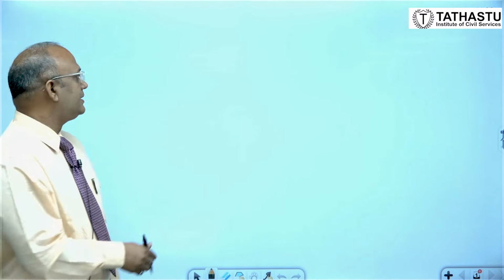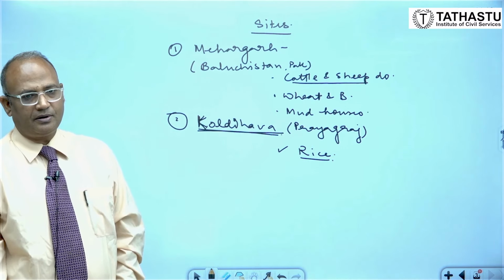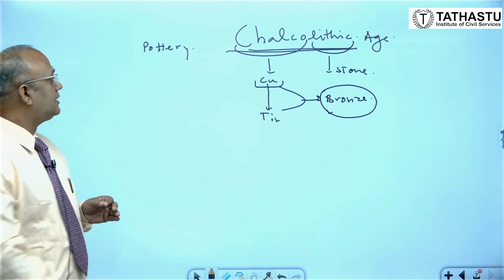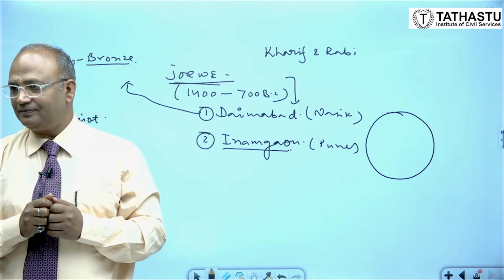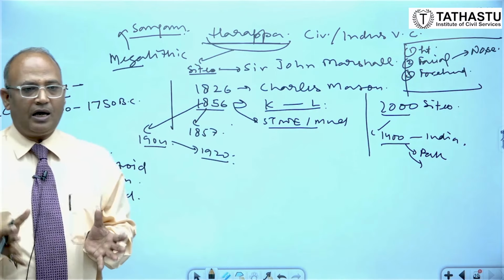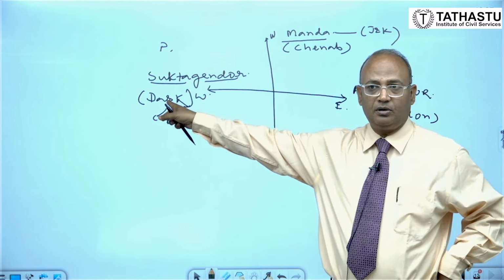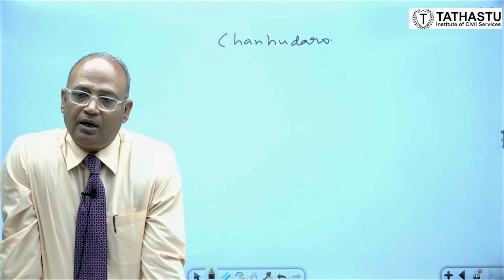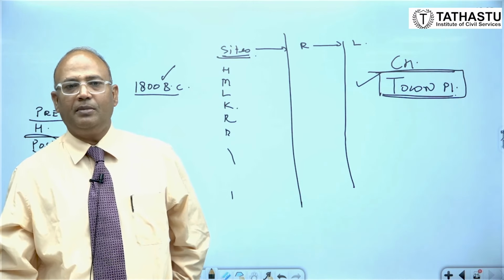History Demo Lecture-3 | By R Bhusan Sir | Tathastu ICS